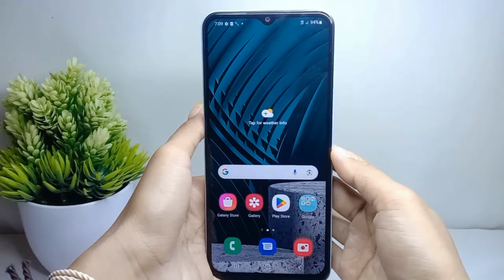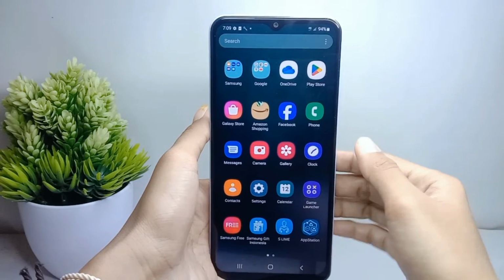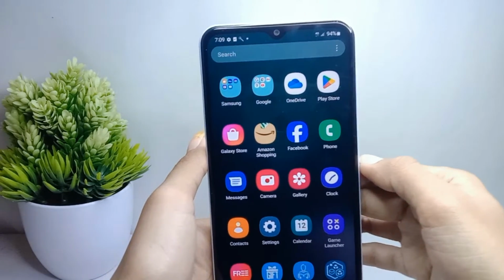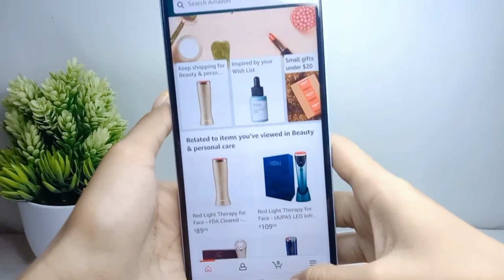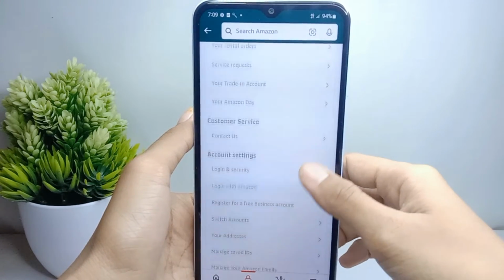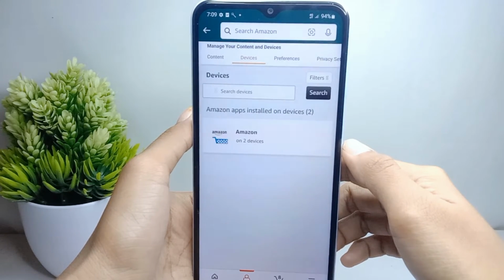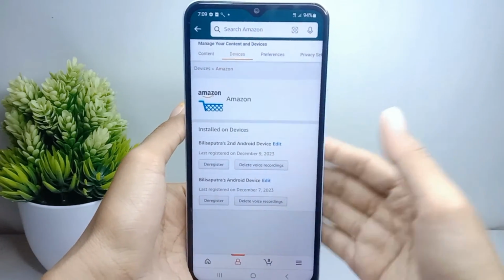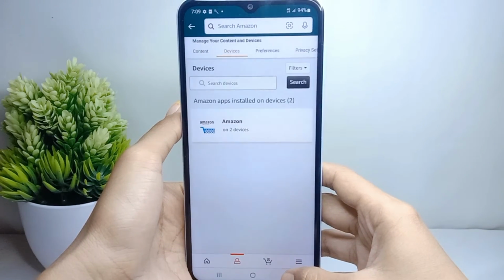How To See What Devices Are Logged Into Amazon Account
This tutorial deals with search:
see what devices are logged into amazon account
how see what devices are logged into amazon account